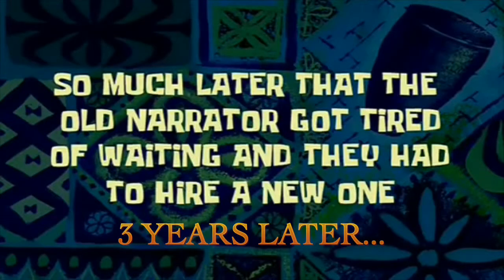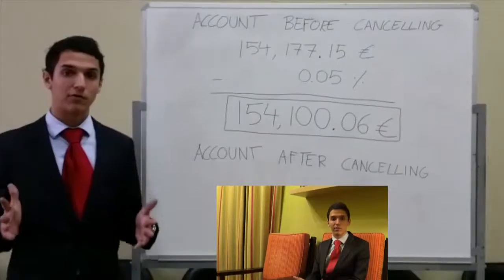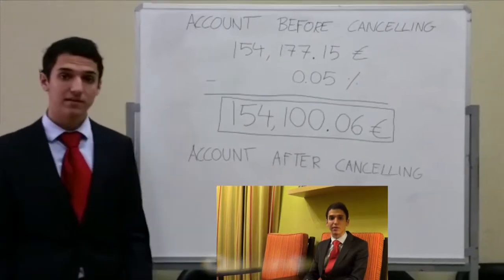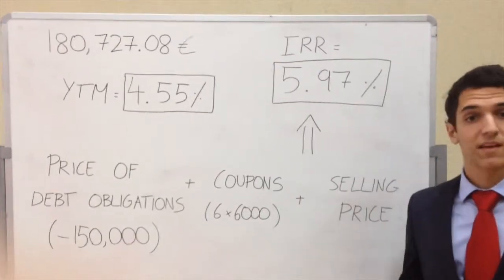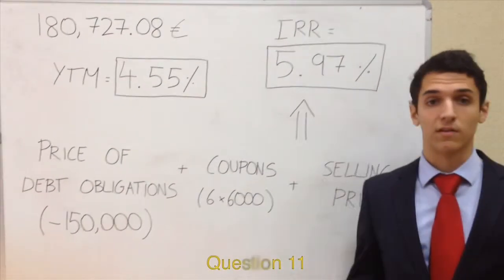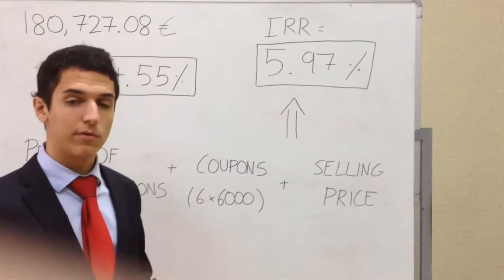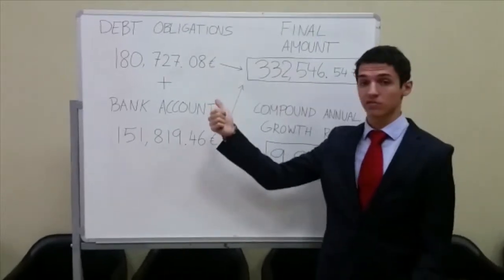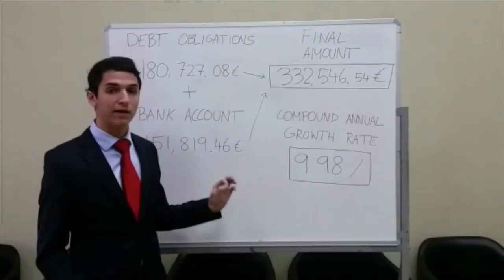FF CASE Group 29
This video is about FF CASE